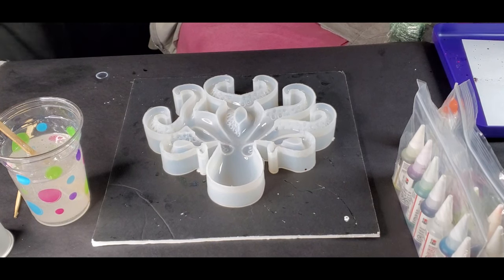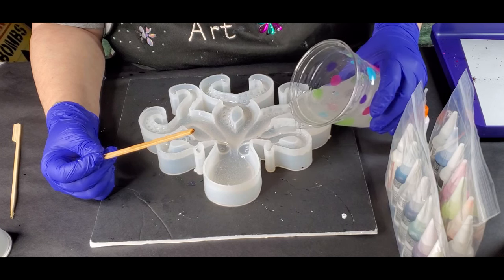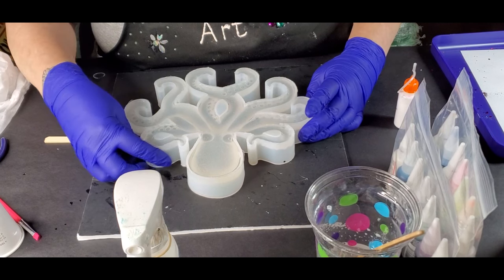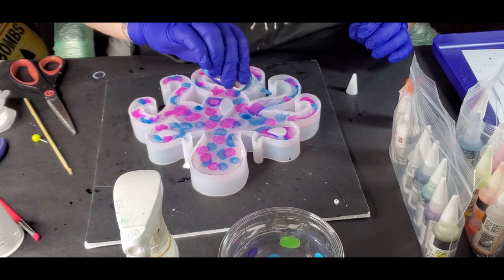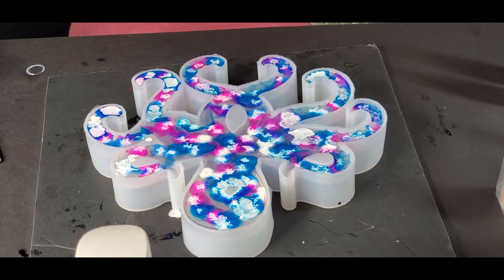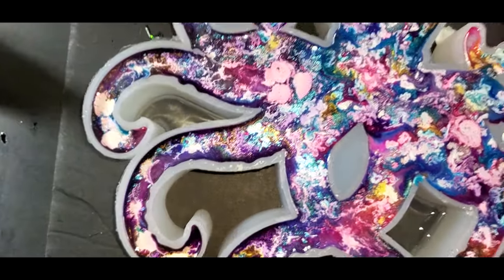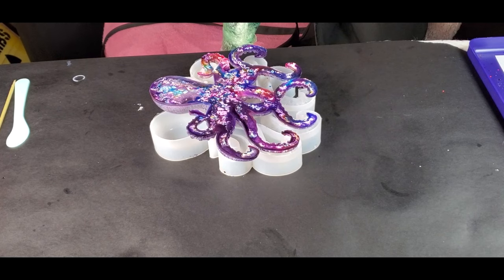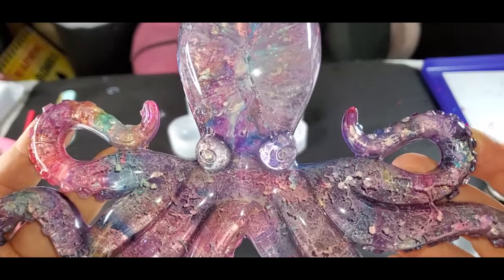Super Cool , Super Easy Alcohol Ink Resin Octopus Petri-Dish Style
Today I am doing a alcohol ink project with an Octopus mold, going for the "petri dish style" using Maribu Metallic alcohol inks
I have time lapsed alot of the video to save time and try to shorten my video up, if you have any questions please leave them
in the comments and I will be happy to answer them. all of the materials used in this video are listed below,  Hope you enjoy

Alcohol ink, & epoxy/glitter tumblers. If this sounds interesting to you,

THIS HELPS ALOT TO BUY SOME SUPPLIES TO DO MY VIDEOS

Colors used today:  variety of Maribu inks (the metallic and neon line) I ordered them from Joggles.com

HELPS MY CHANNEL OUT AT NO EXTRA COST TO YOU